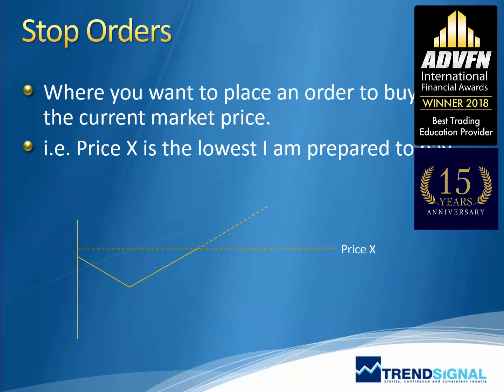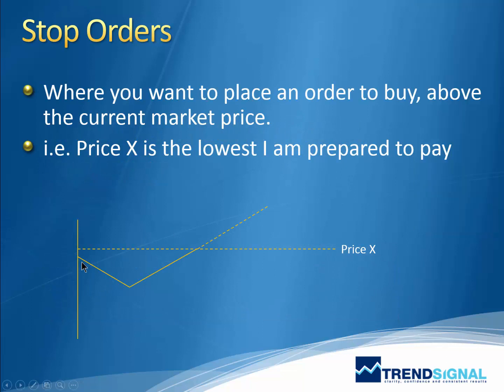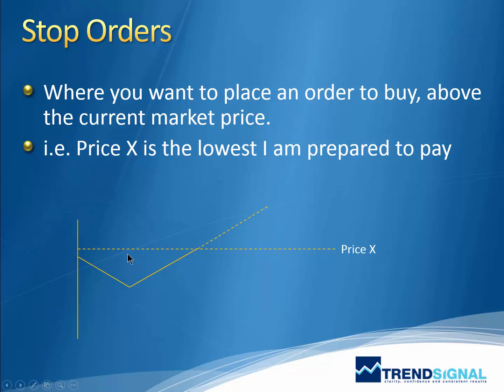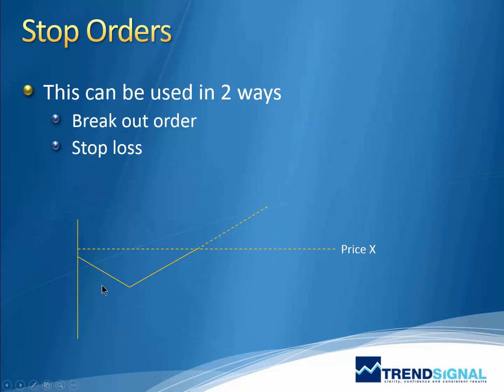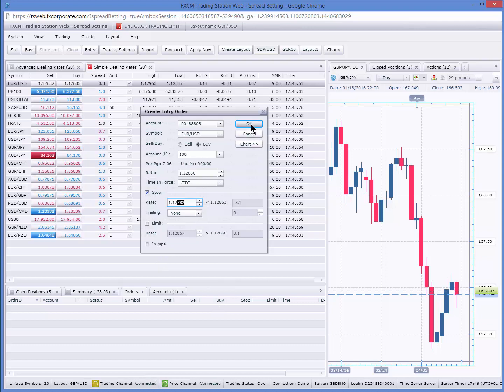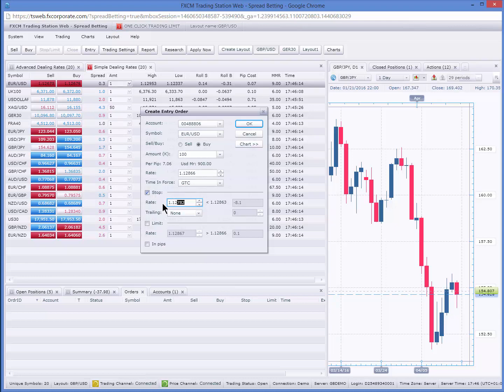Trading Forex - Stop Order